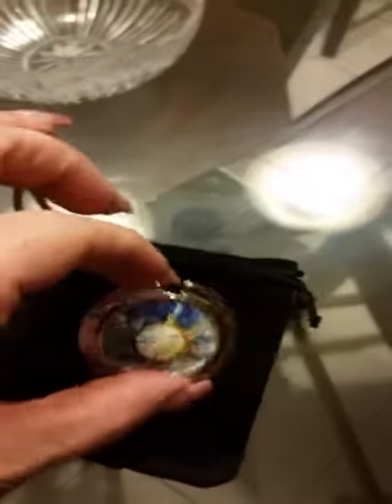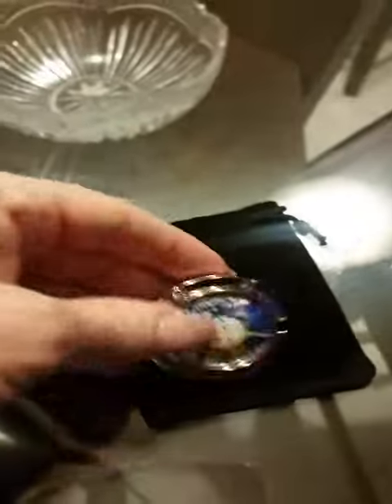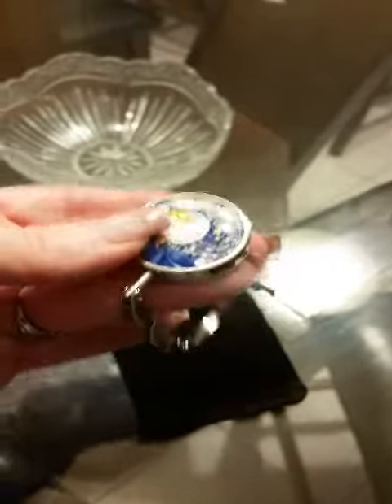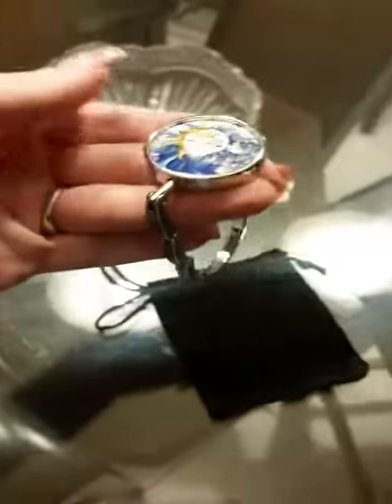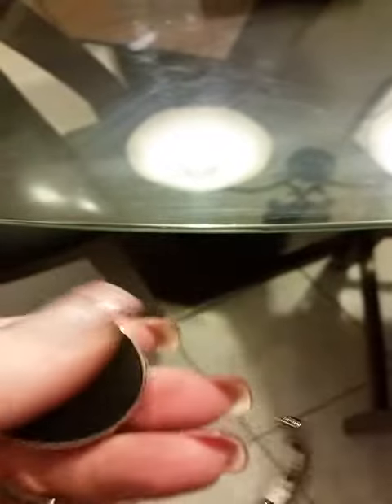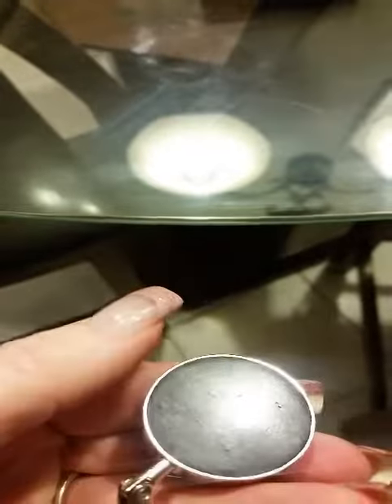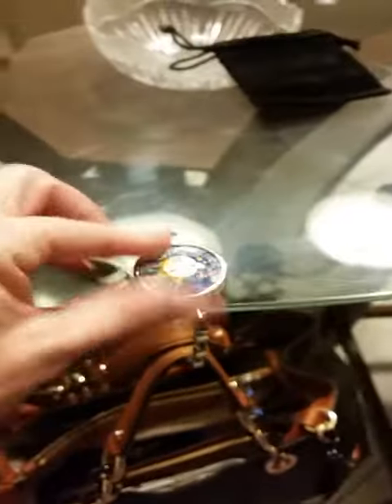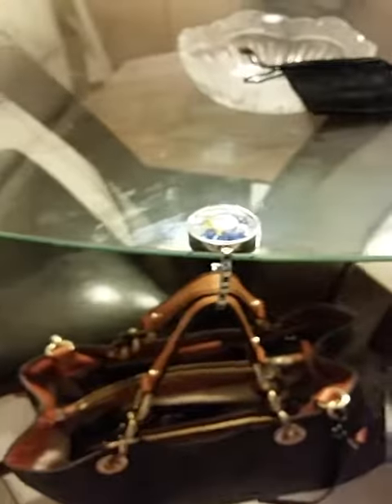ROFLYER Round Purse Hook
Super cute round purse hook to ensure that your purse stays off the dirty ground and stays close to you at all times. I have owned several of these purse hooks and I love them. I love the fact that I can keep my purse off the ground or on my chair behind my back taking up more room on my chair than I do. It is easy to use and easy to store in your purse. This particular one is round and the hook wraps around the platform for easy storage. To use it, all you have to do is take the hook that is around the round platform out and let it hang and place the platform on the table. Then place your handles of your purse on the hook and there you go. The only thing that I would like to see is that the alloy metal be a little heavier. That is the only challenge that I have with it and that is very minor in my book.

I received this product free of charge in exchange for my 100% unbiased and honest feedback.